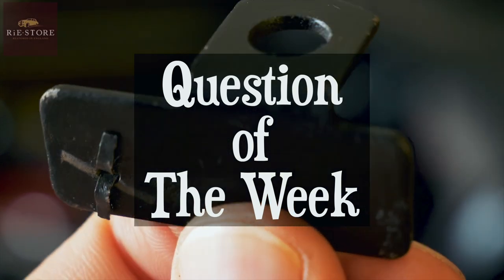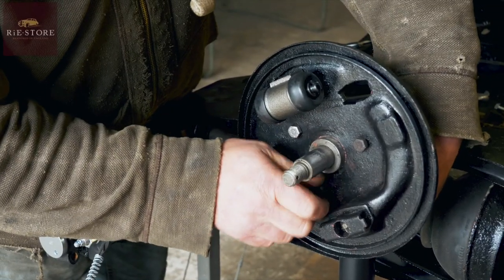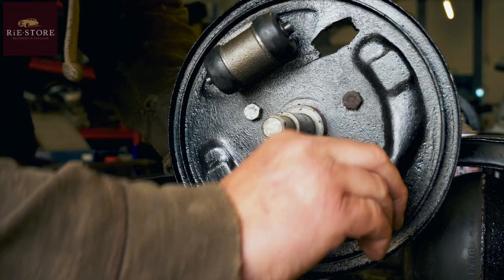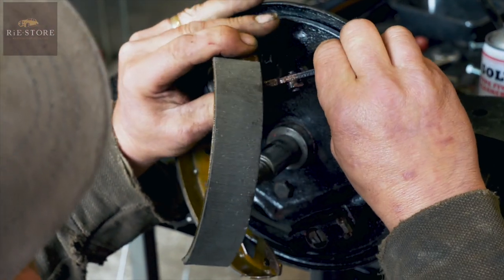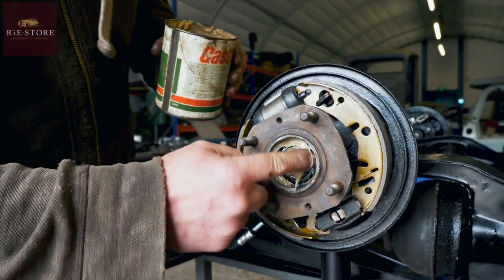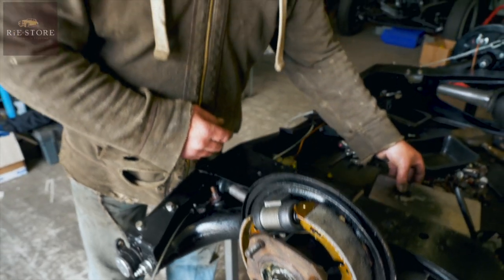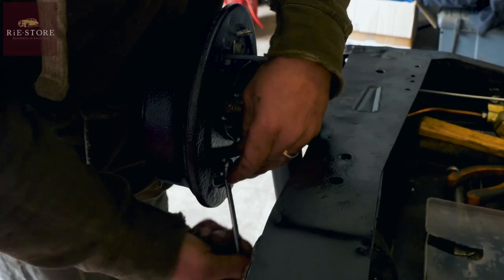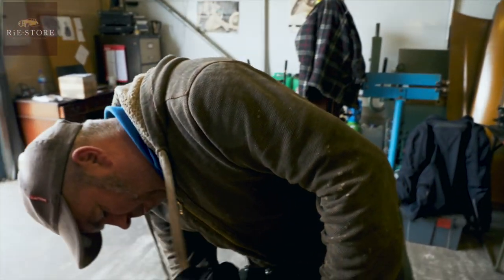Assembly of rear brake back plate, shoes & trim - 1963 Mini Cooper 997 / ep034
This week Ash shows how to assemble the rear brake back plate, shoes and trim of the Mini Cooper.